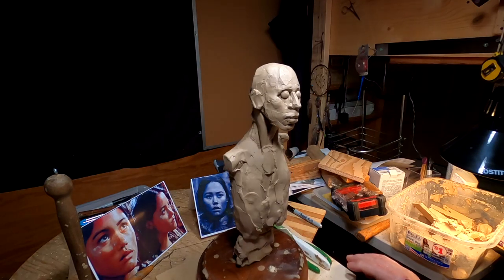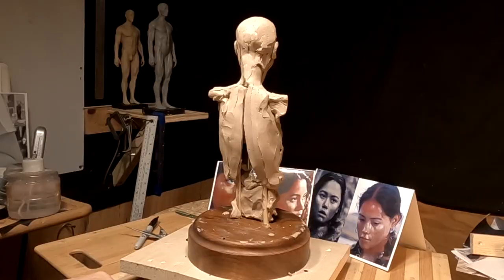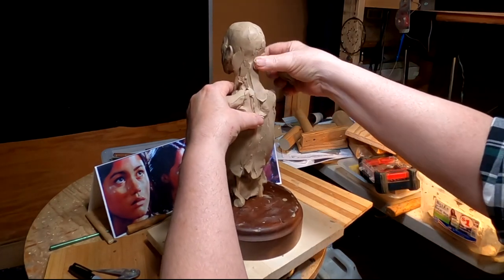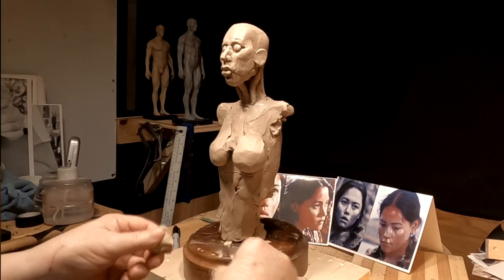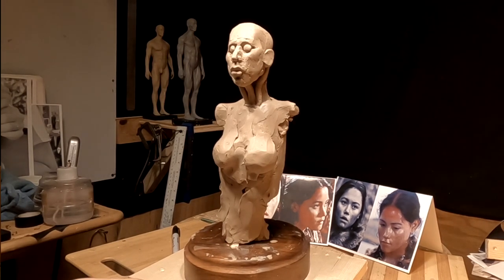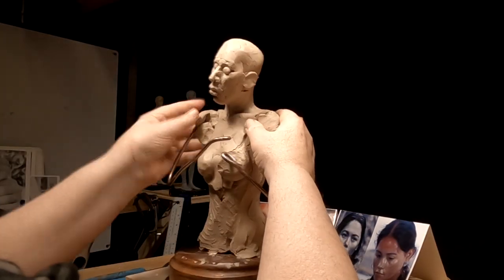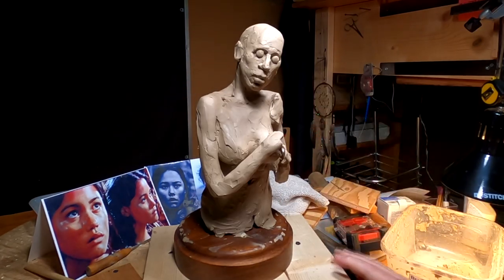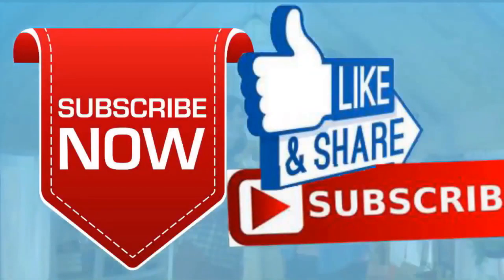SNOWFLOWER She Gets Arms and Other Things